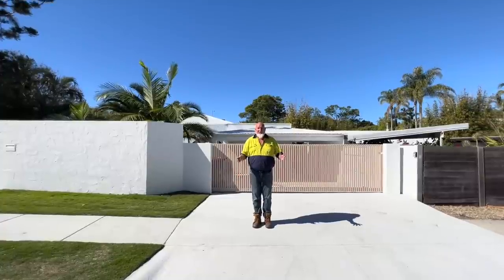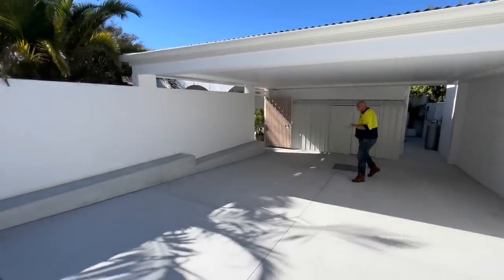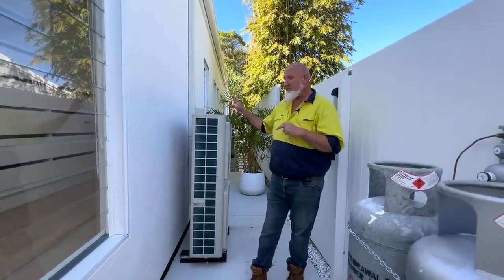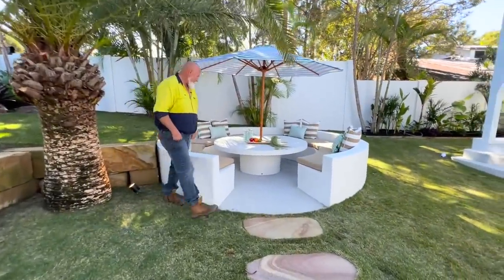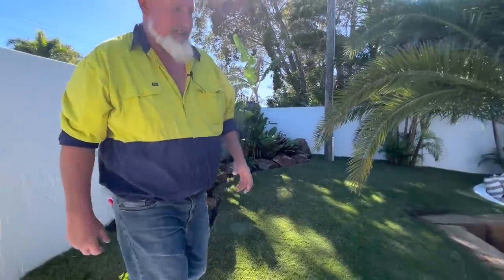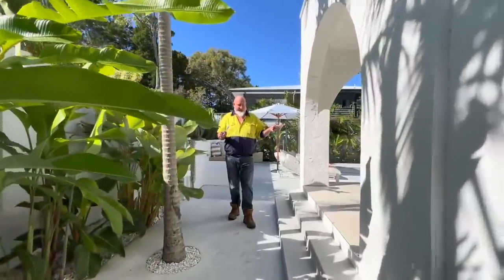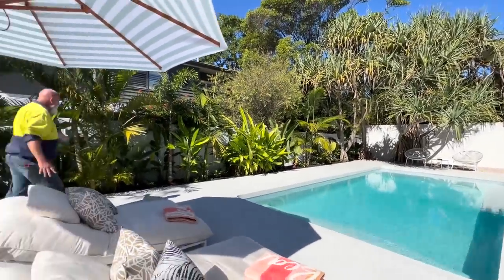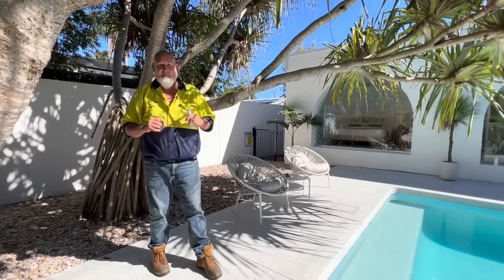GARDEN TOUR | Noosa Region Prize Home | Draw 529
Join Clay as he takes you through the outdoor areas of our breathtaking Marcus Beach Prize Home! This $2.7 Million Prize could be yours after purchasing a ticket

Draw Closes Sunday 3 September 2023
Drawn Wednesday 6 September 2023

Tickets are limited to 500,000! Don't miss out 🙌